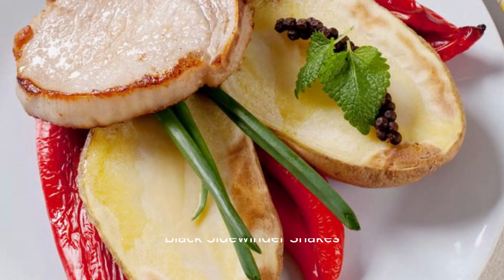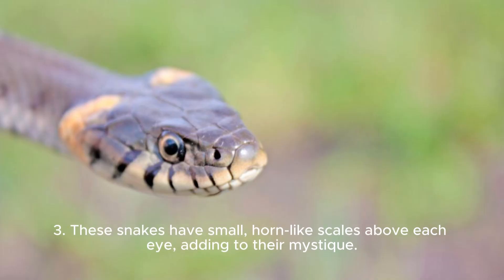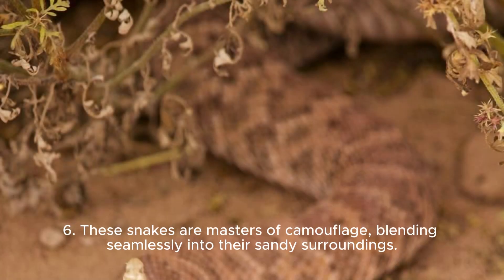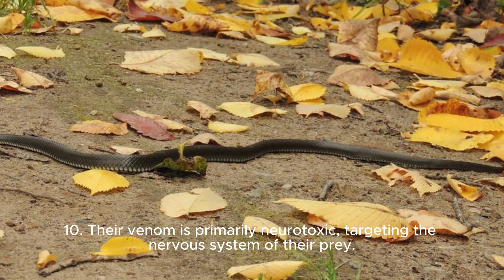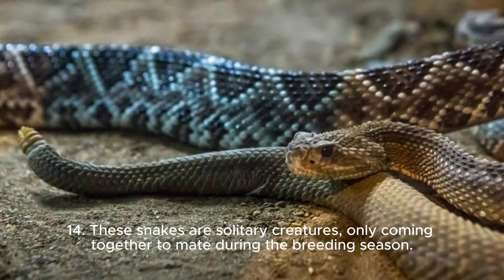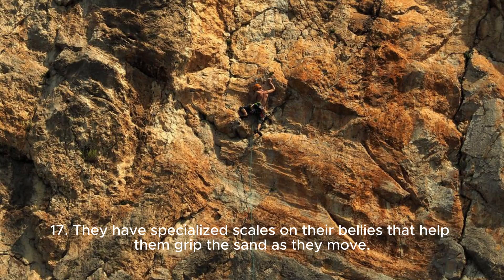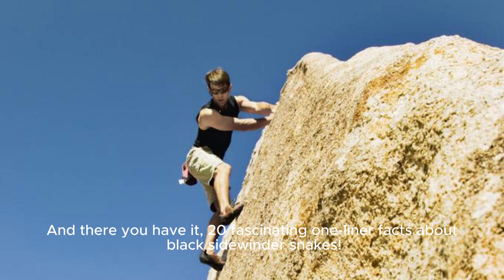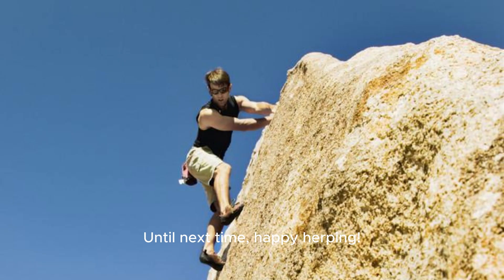"Slithering Shadows: Exploring the Mysterious Black Sidewinder Snake 🐍🖤"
"Embark on a journey into the shadows with the Black Sidewinder Snake! Join us as we unravel the secrets of this elusive serpent, known for its unique sidewinding locomotion and stealthy hunting tactics. Discover the beauty, behavior, and adaptations of these enigmatic desert dwellers. From their striking black scales to their mesmerizing movements, explore the world of the Black Sidewinder Snake. 🏜️🐍 BlackSidewinder DesertSerpents WildlifeWonders"